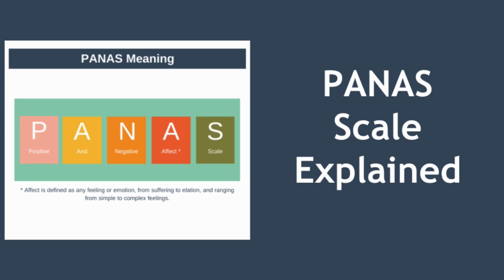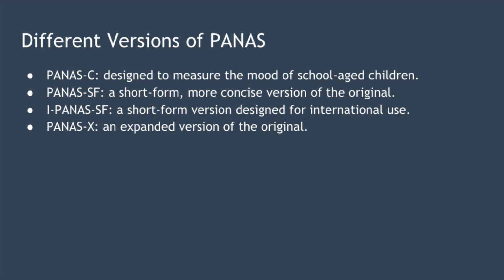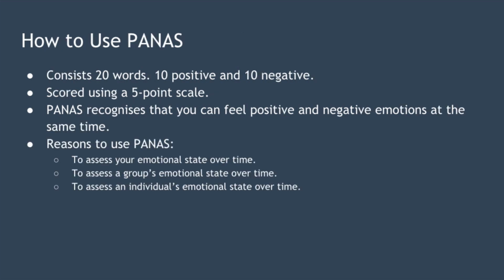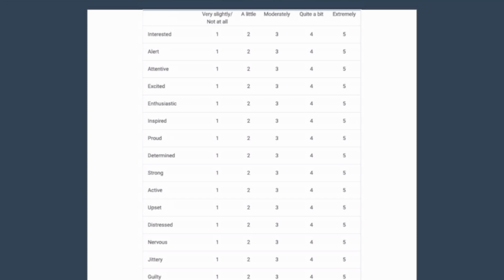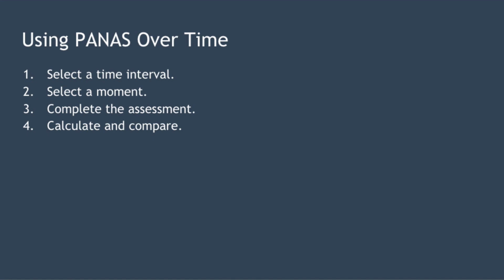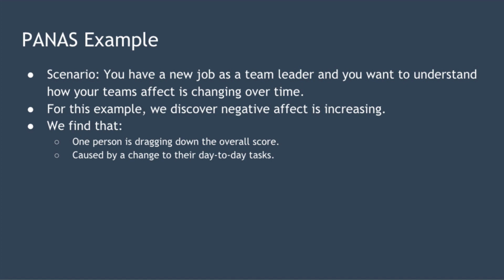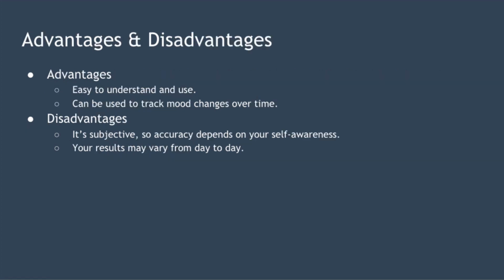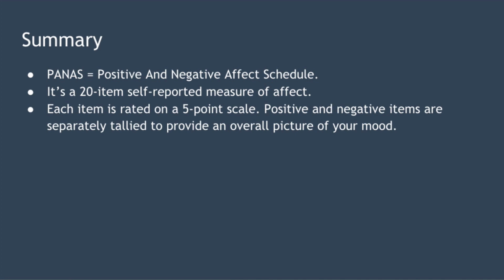PANAS Scale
In this video, we'll examine the PANAS scale. PANAS is an acronym standing for Positive And Negative Affect Schedule.

We'll explain how the model works, show how to use it, delve into an example, and consider the advantages and disadvantages of the model.

The PANAS scale can help you better understand your moods and feelings. With this increased awareness, you can correct negative trends before they become serious.